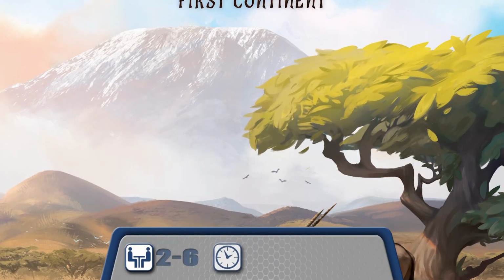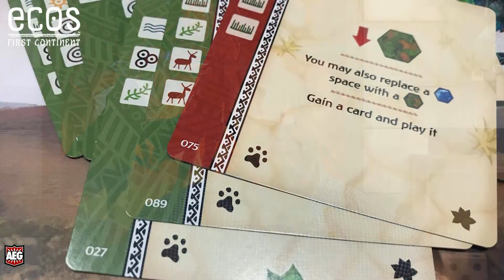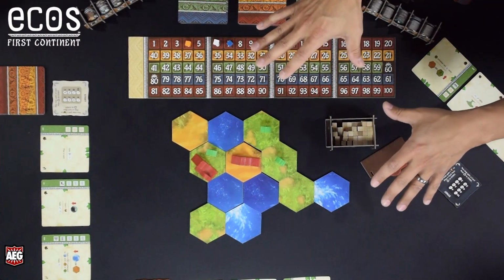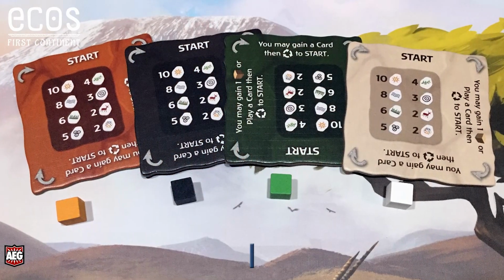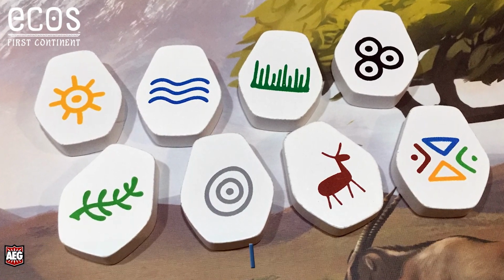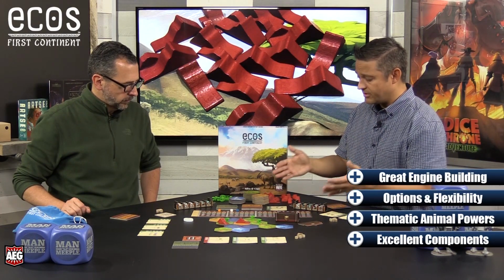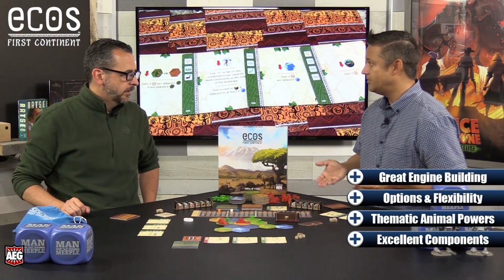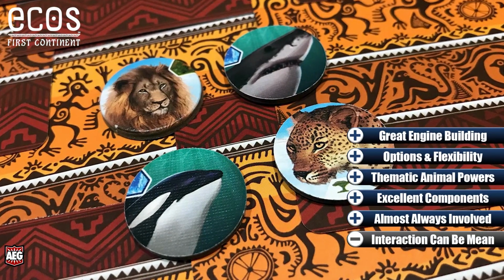ECOS: First Continent Review by Man vs Meeple (AEG)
ECOS: First Continent Review by Man Vs Meeple

2-6 Players
75 Minutes
14+ Years of Age

Hosted by Jeremy Salinas and David Waybright